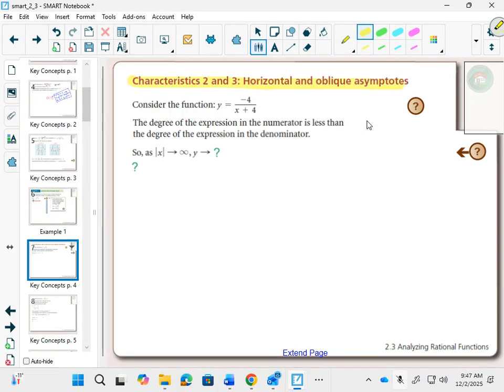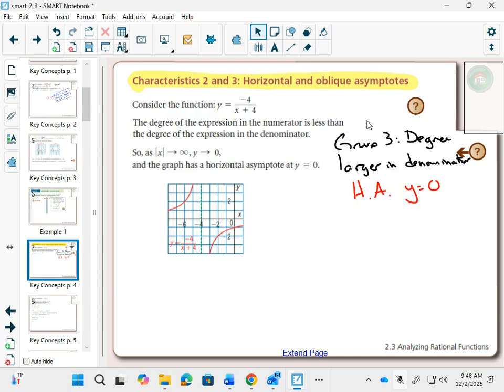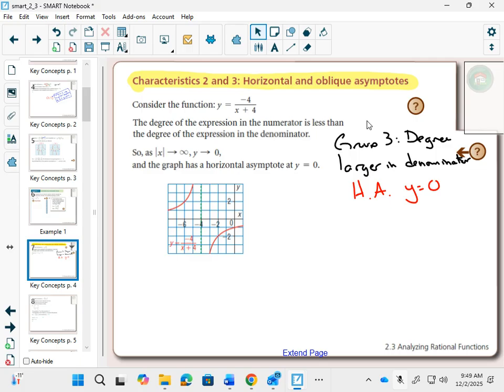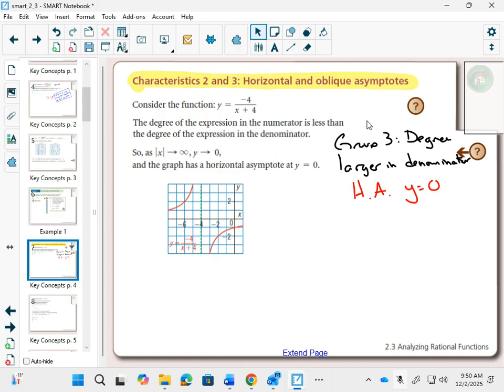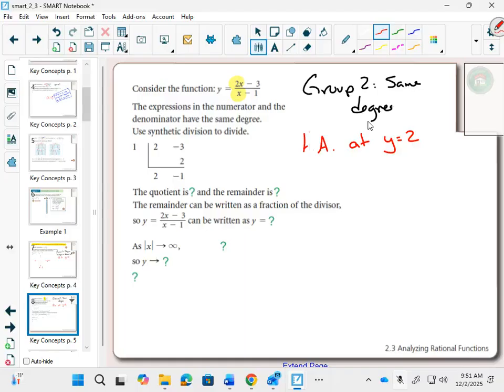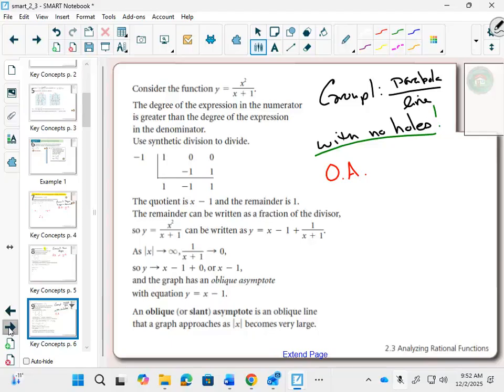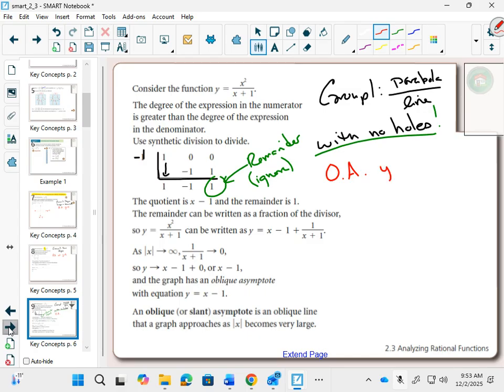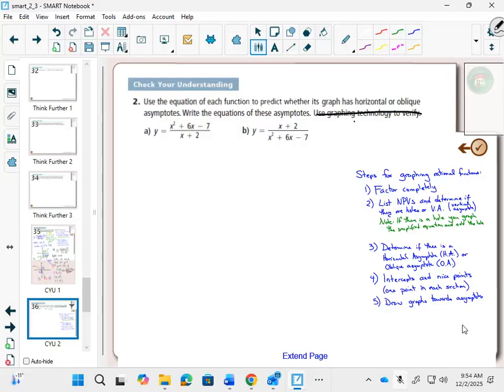40SP 2 3 Example 2 Part 1